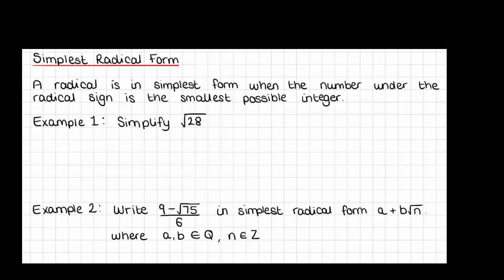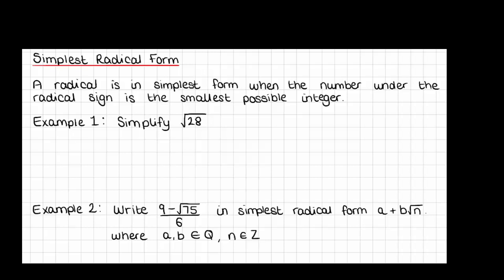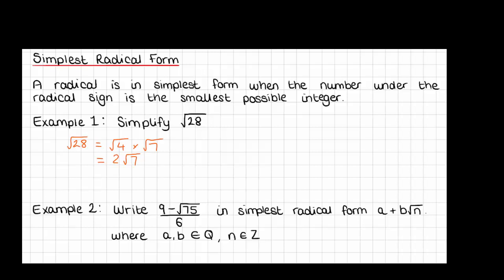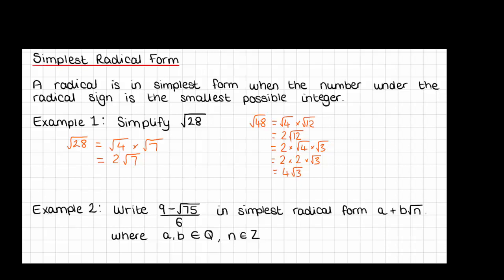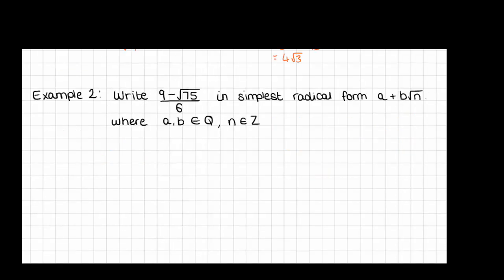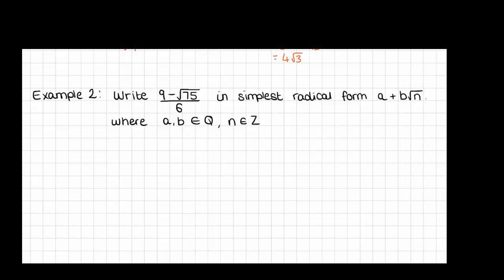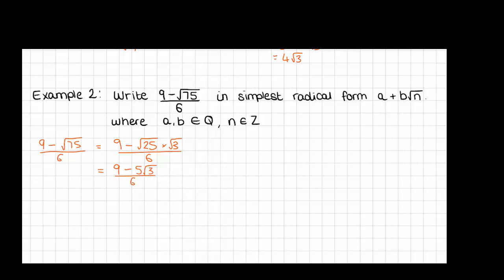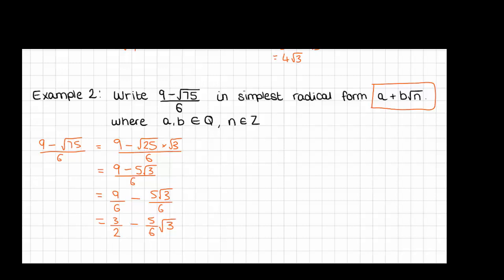Lesson 2 Simplest Radical Form